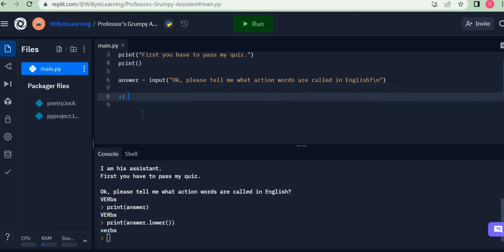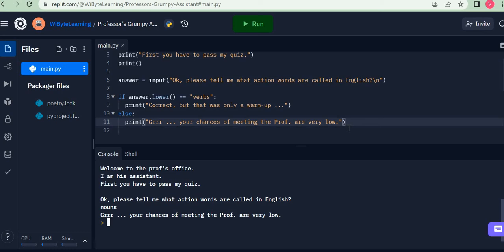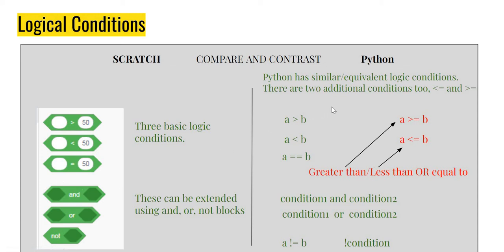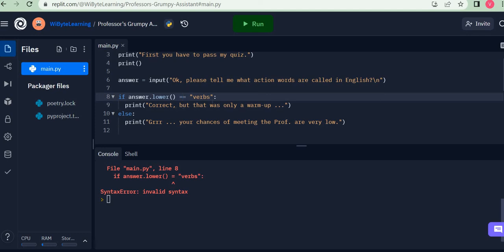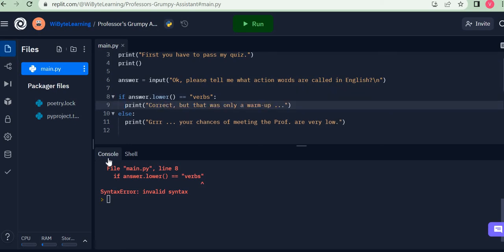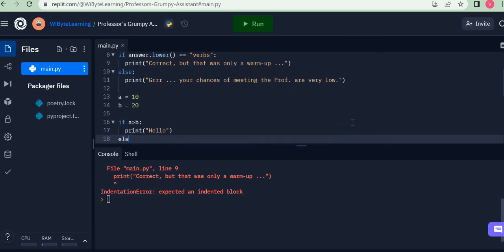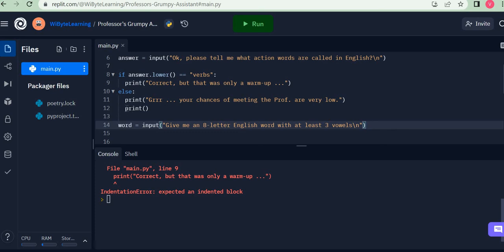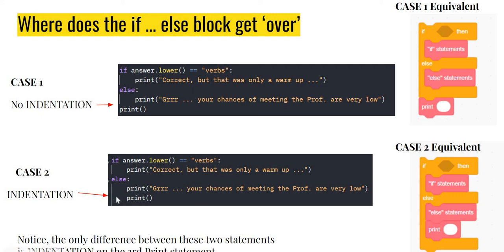3. Prof's Grumpy Assistant: How to use the if-else statement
In this video, we see the usage of the if-else statement. We see some important points about this statement:
1. Structure
2. Logical Conditions
3. Symbols for the logical conditions
3. Usage of colon (:)
4. Indendtation
5. The clean syntax - no brackets etc required

We also see the usage of this statement in context of the Prof. Grumpy Assistant project.